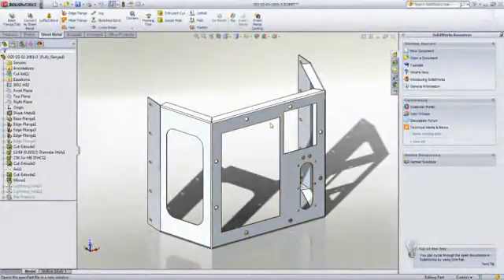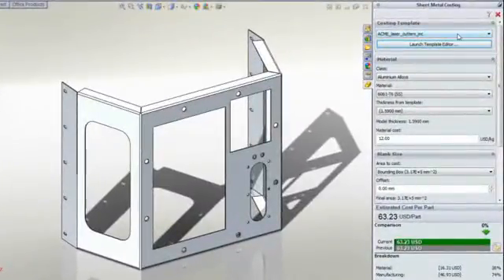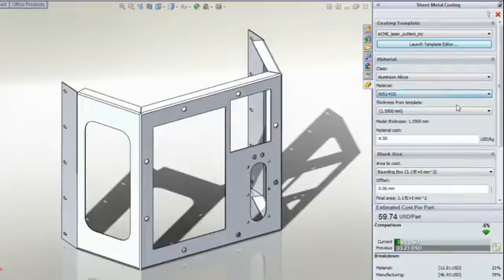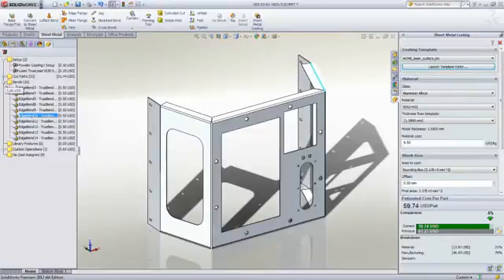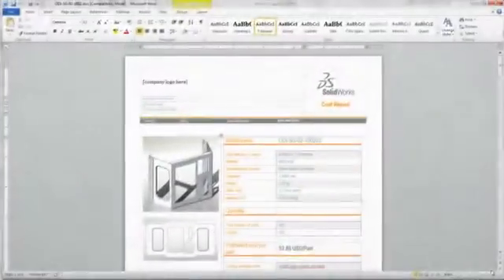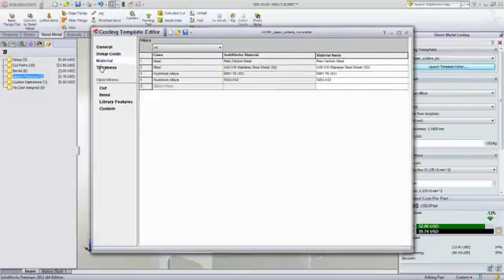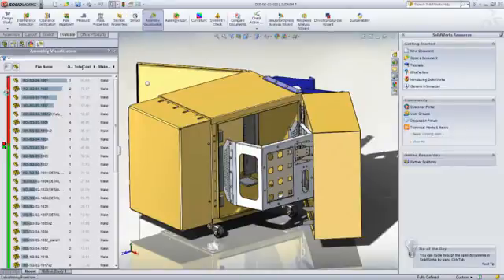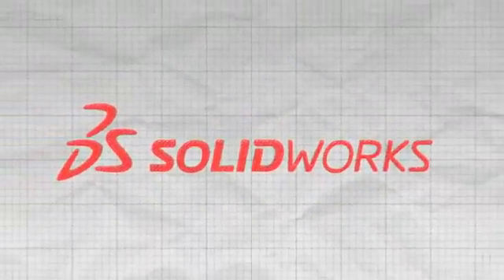SolidWorks 2012 - Design Costing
The new integrated costing tool with SolidWorks® Premium 2012 lets you quickly estimate costs for sheetmetal and machined components using built-in templates or customized data. You can calculate manufacturing costs throughout design to stay on budget. No other CAD program has this capability!